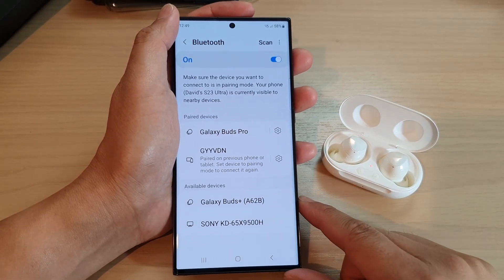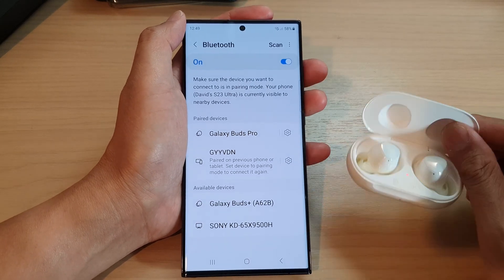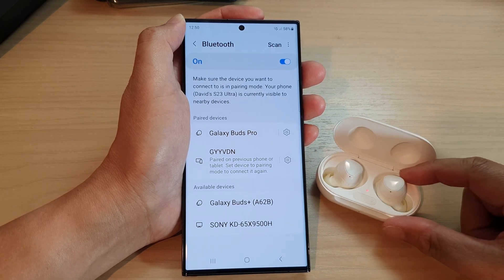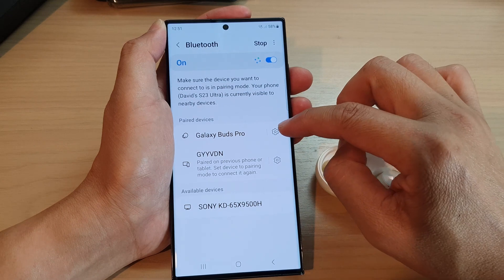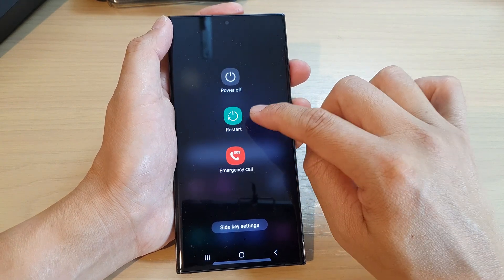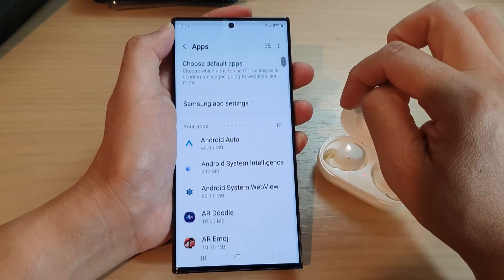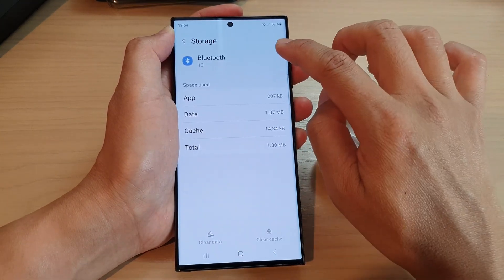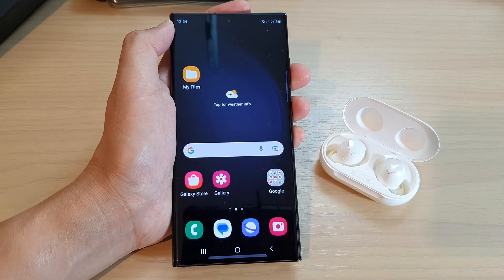5 Ways to Fix Unable to Connect With a Paired Bluetooth Device On Samsung Galaxy S23/S23+/Ultra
Learn the five different ways how you can fix unable to connect with a paired Bluetooth device on the Samsung Galaxy S23/S23+/Ultra.

If you are having trouble connecting a paired device to your Samsung phone, there are a few steps you can try to fix the issue:

Make sure the device is turned on and in range: Ensure that the device you are trying to connect is turned on and within range of your Samsung phone. If the device is too far away or turned off, it may not be able to connect.

Check if Bluetooth is turned on: Bluetooth must be turned on to connect a paired device to your Samsung phone. You can check this by going to Settings - Connections - Bluetooth, and ensure that the switch is toggled on.

Forget the device and try pairing again: If your Samsung phone still can't connect to the paired device, try forgetting the device and pairing again. To forget the device, go to Settings - Connections - Bluetooth, find the paired device in the list, tap the gear icon next to it, and select "Unpair" or "Forget". Then, follow the device's instructions for pairing it again.

Restart your phone: Sometimes a simple restart can fix connectivity issues. Try restarting your Samsung phone and then attempt to connect the device again.

Clear the Bluetooth cache: If the above steps don't work, try clearing the Bluetooth cache on your Samsung phone. To do this, go to Settings - Apps - Bluetooth - Storage - Clear Cache.

If none of these steps work, you may need to contact the manufacturer of the device you are trying to pair with or contact Samsung support for further assistance.